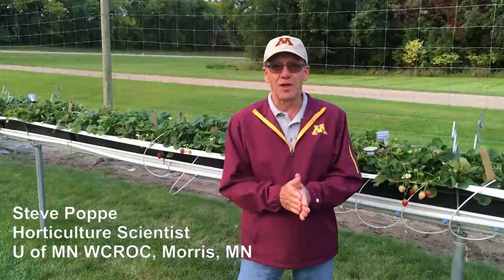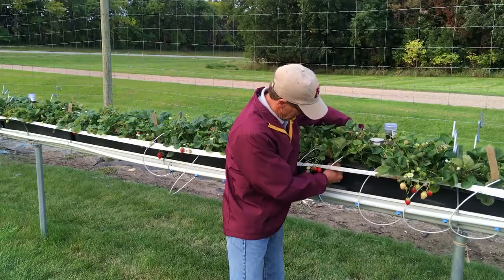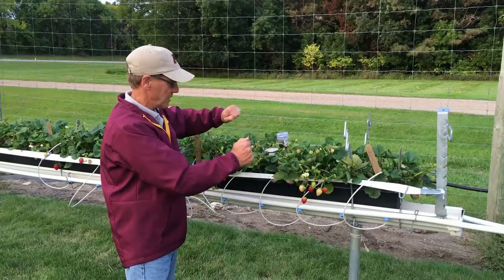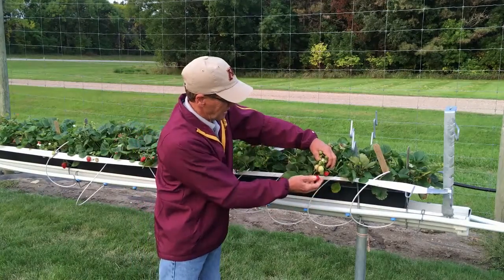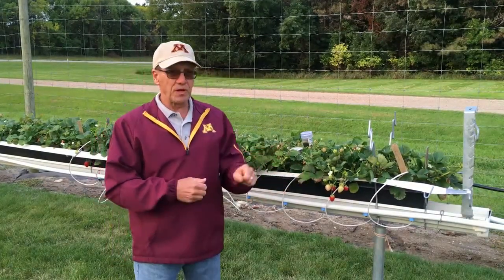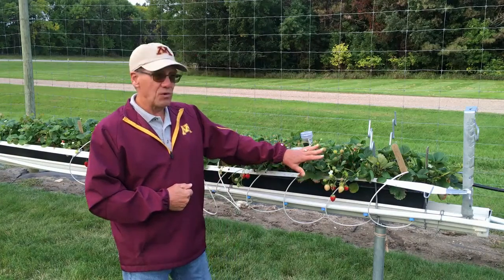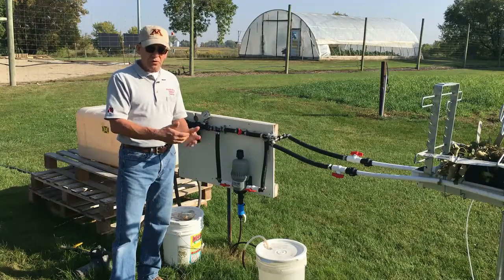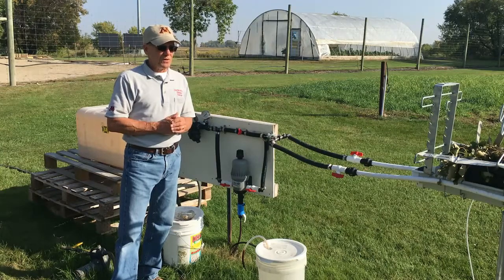Table Top Strawberry System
Steve Poppe, Horticulture Scientist with the University of Minnesota West Central Research and Outreach Center, Morris, MN, shares a new method for growing and harvesting strawberries for the Upper Midwest.